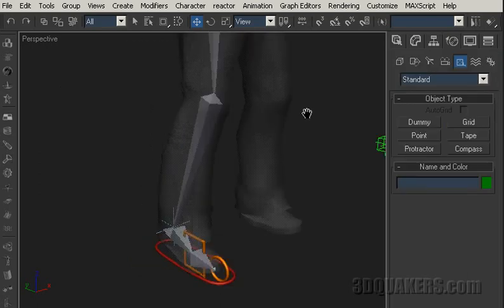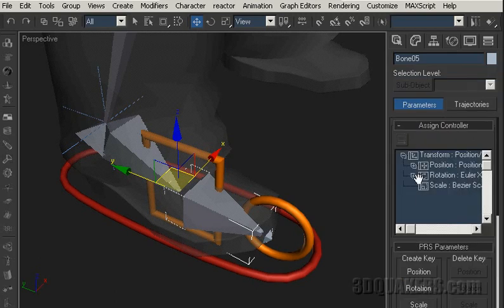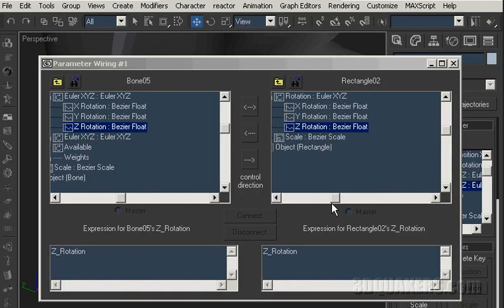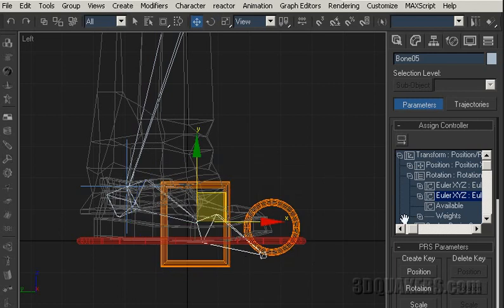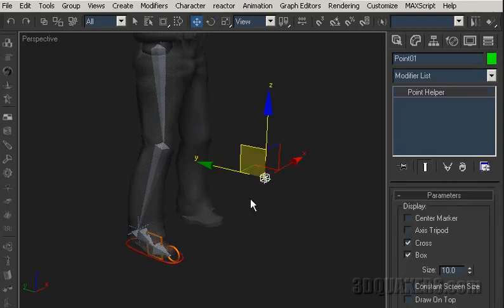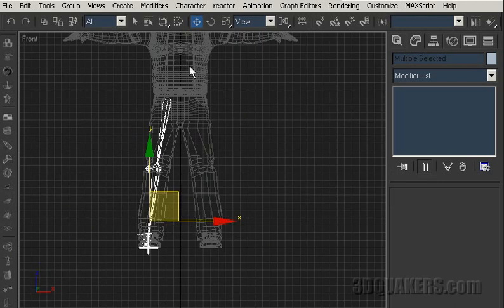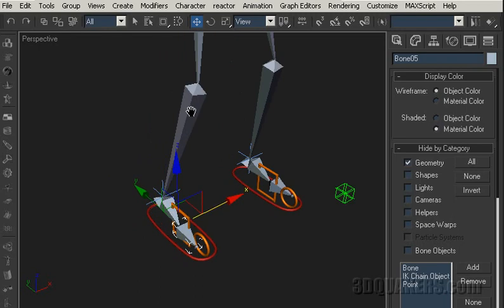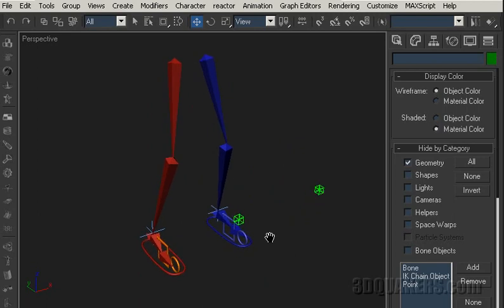3dQuakers human rig in 3DS MAX_4